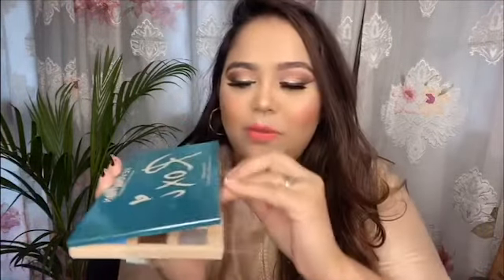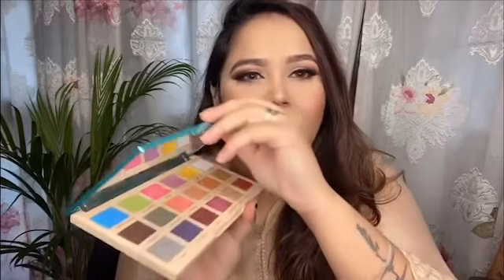Makeup Revolution x Roxxsaurus Colour Burst Shadow Palette swatch